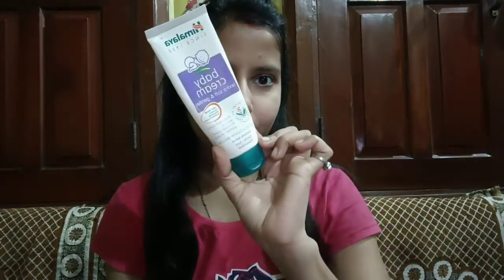Facial cleanup at home|| how to do parlor style facial at home|| Muskan jaiswal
easy steps to do facial cleanup at home.. parlor like facial at home in just 30 minutes. using less products and home made remedies.. affordable facial at home with some amazing tricks and hacks..